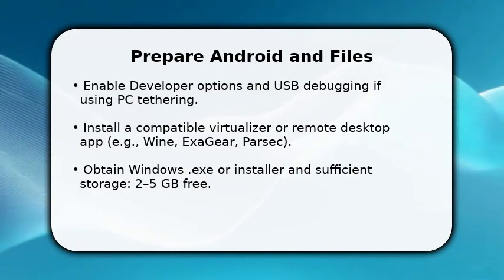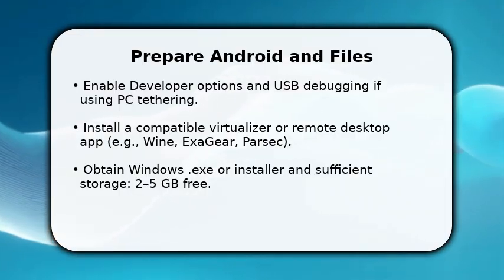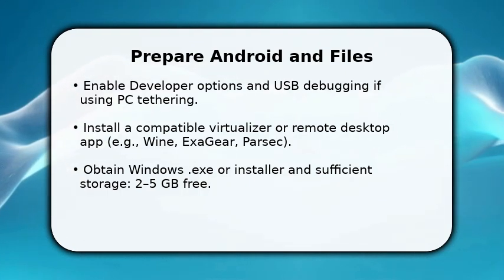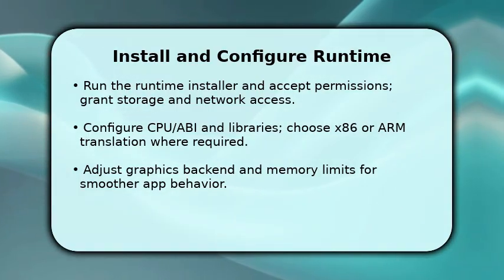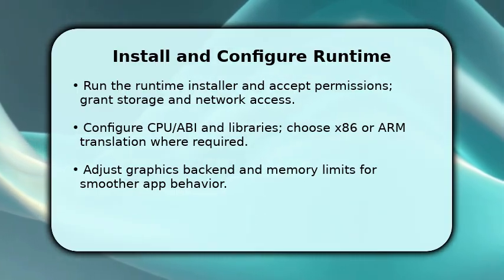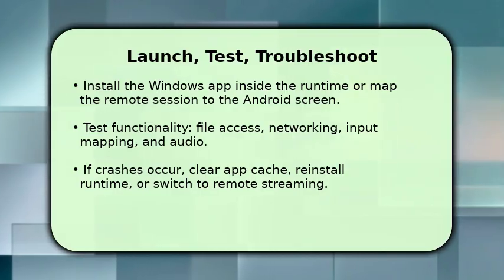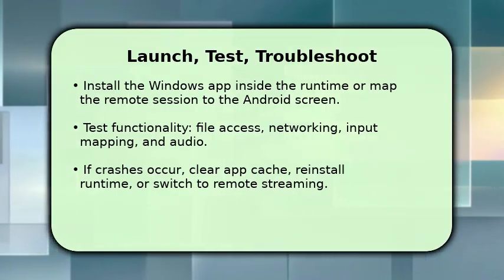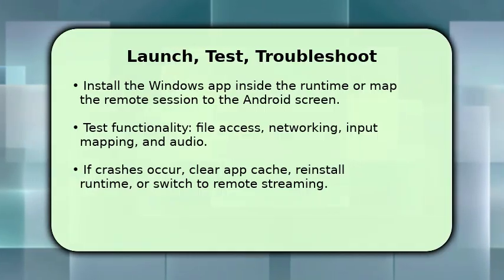How to Use Windows Software in Android (updated)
Discover the latest techniques for using Windows software on your Android device. This updated guide covers compatibility, necessary apps or tools required, and step-bythy instructions to enhance productivity across platforms.